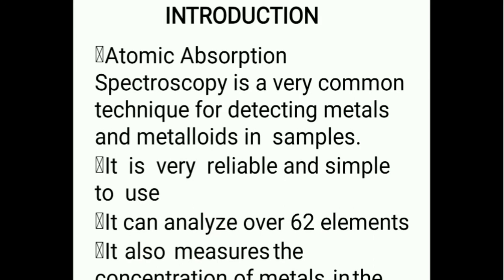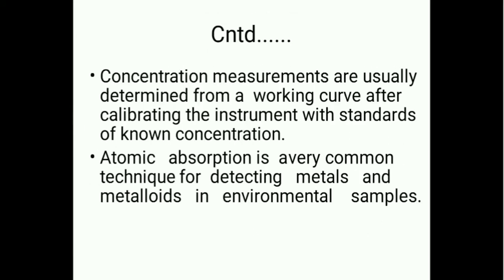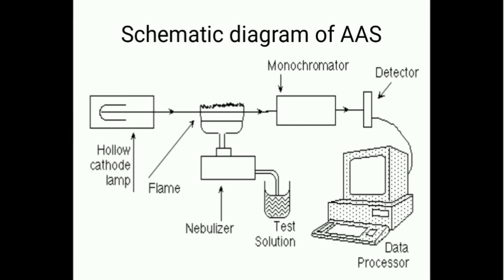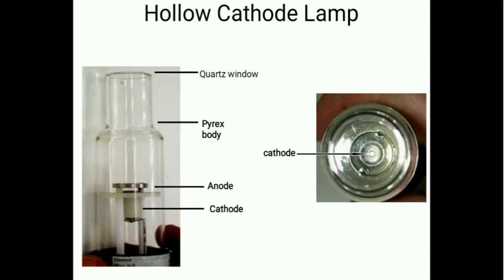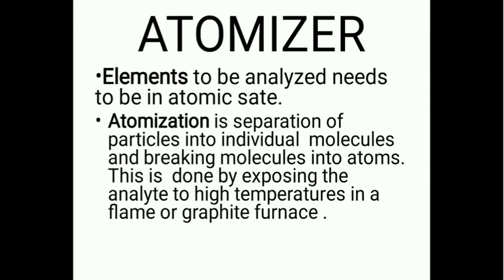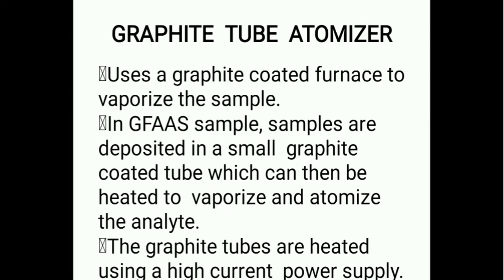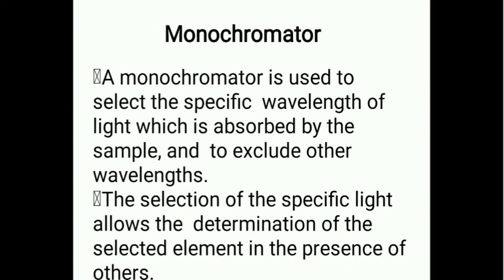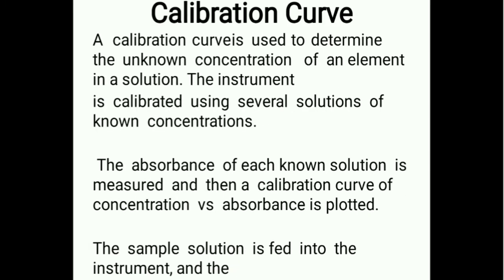Atomic Absorption Spectroscopy|B.Sc MLS 3sem| Analytical biochemistry